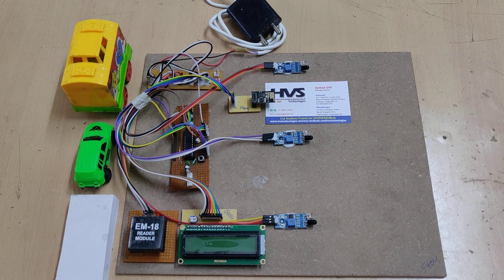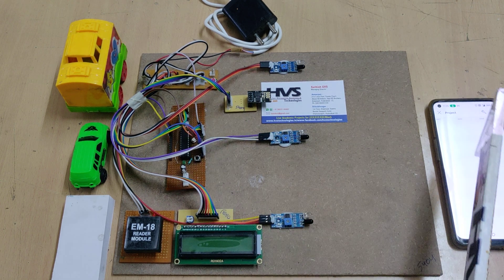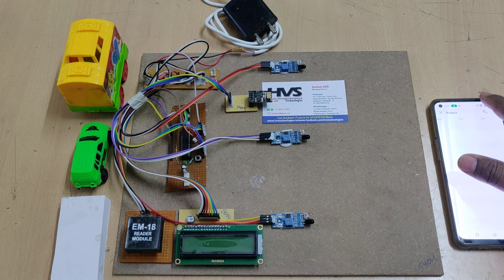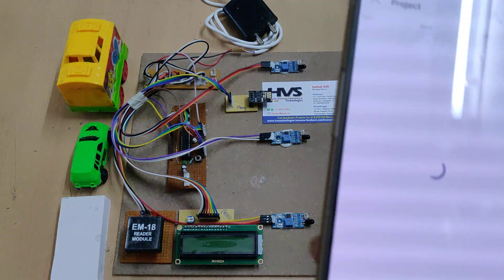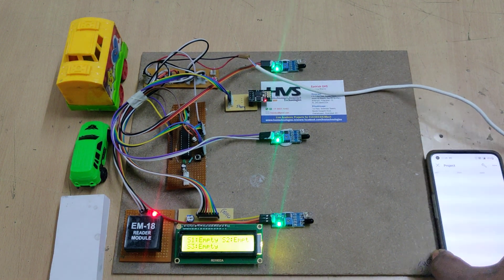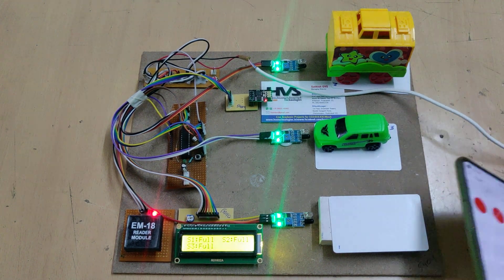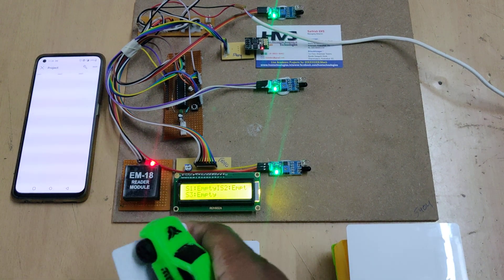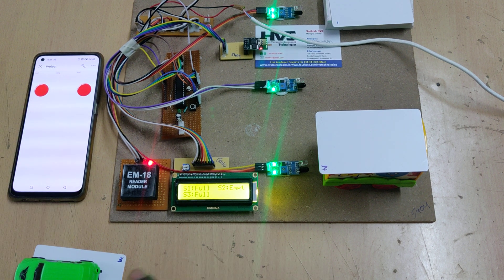hvs-2863. IoT car parking system with automatic billing using RFID - Blynk Monitoring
IoT car parking system with automatic billing using RFID - Blynk Monitoring